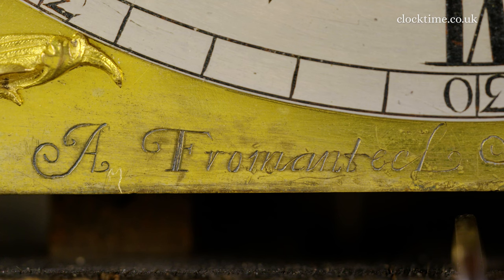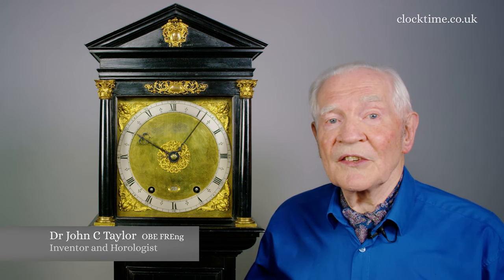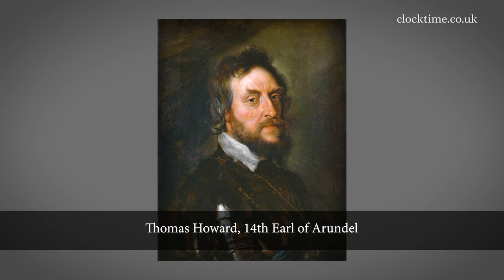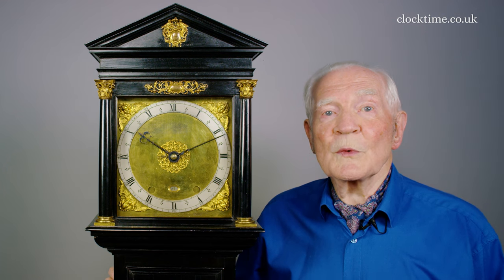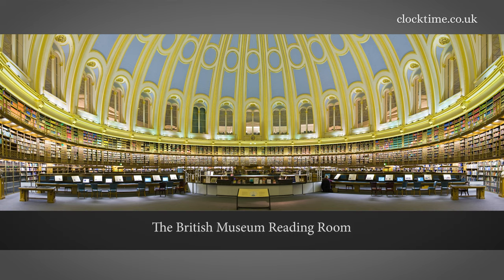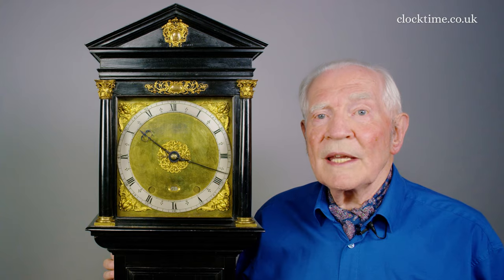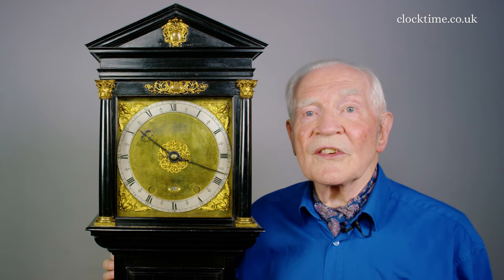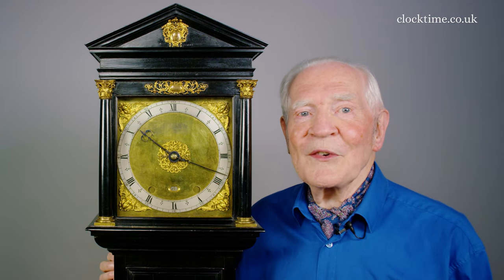Clocktime: Norfolk Fromanteel Longcase c1660, 01 Why Norfolk?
Ahasuerus Fromanteel – The Norfolk Fromanteel ebony architectural longcase with five-wheel movement roller cage verge bob pendulum.

Join Dr John C Taylor OBE from the Clocktime digital museum as he discusses the history and the name behind the Norfolk Fromanteel Longcase, circa 1660.

Ahasuerus Fromanteel made this ebonised longcase clock in about 1660 and it's the earliest complete clock, designed as a longcase and known as the Norfolk Fromanteel. The engraving on the cartouche here is of a springing horse with an oak sprig in its mouth from the Rebus of Fitzalan Earl of Arundel, Henry Howard, the 6th Duke of Norfolk, who wanted the very latest technology into his home. Inherited from his grandfather Thomas Howard, the 14th Earl of Arundel, known as The Collector Earl, his huge collection of paintings, drawings, including by Leonardo da Vinci, the two Holbeins, Raphael, Wencelas Holler and Dürer. And most of these ended up in the Royal Library in Windsor Castle or at Chatsworth House. His Library manuscripts were given to the Royal Society, who later sold them to the British Museum, to found the British Library. Henry Howard, the 6th Duke, was a leading scientific patron made Fellow of the Royal Society in November 1666 and it was he who made his town residence, Arundel House, available for the Royal Society meetings when they were dispossessed of their premises at Gresham College after the Great Fire of London.